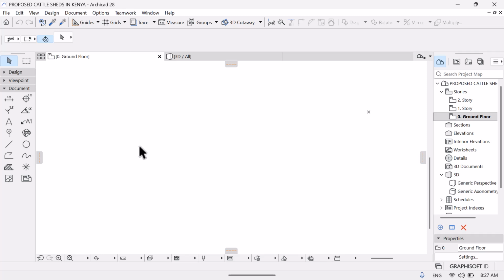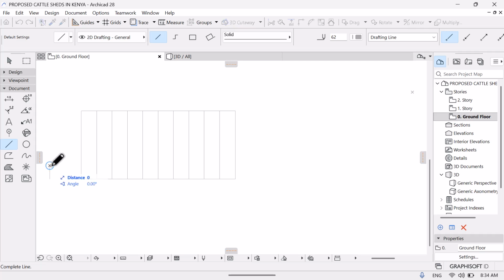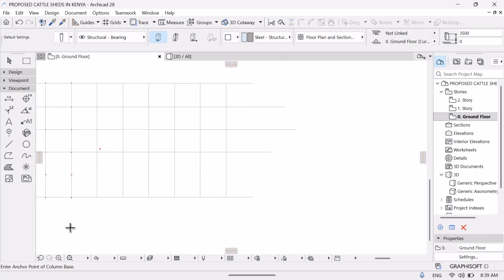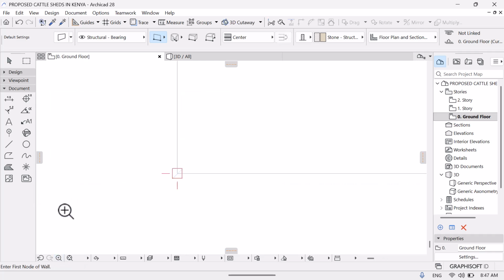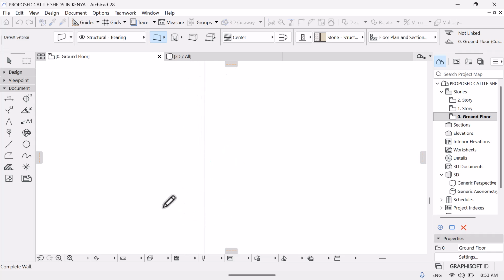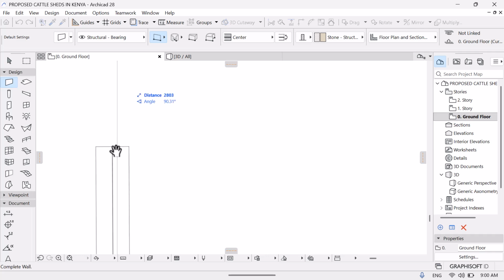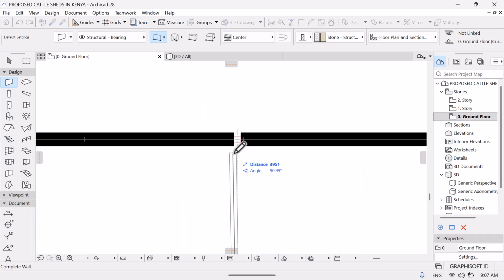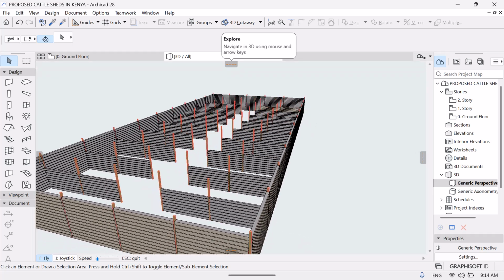How to design a COW SHED PART 1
This is a step by step video to  how to design a cow shed using ACHICAD .